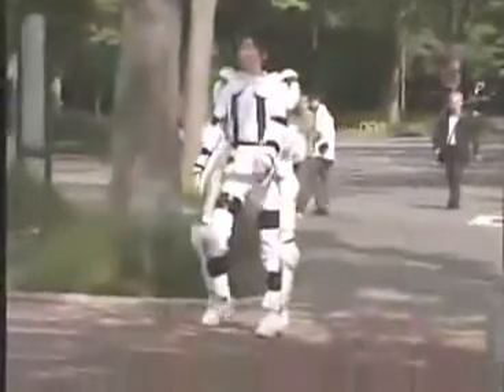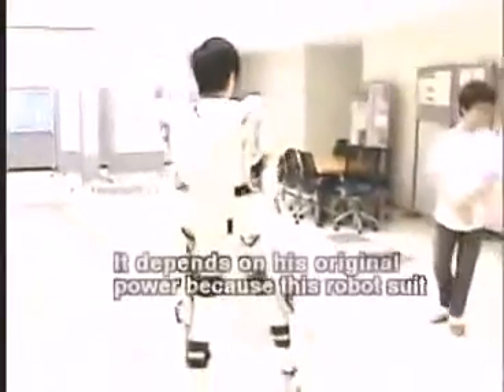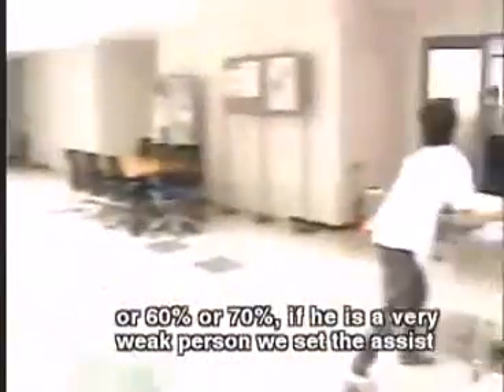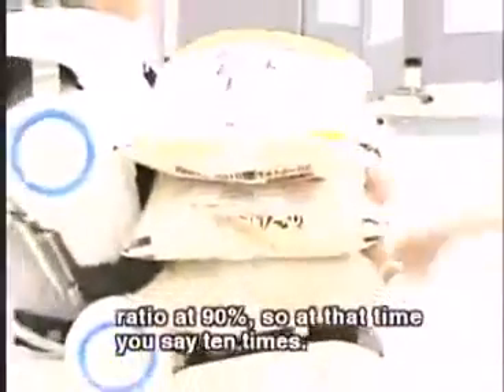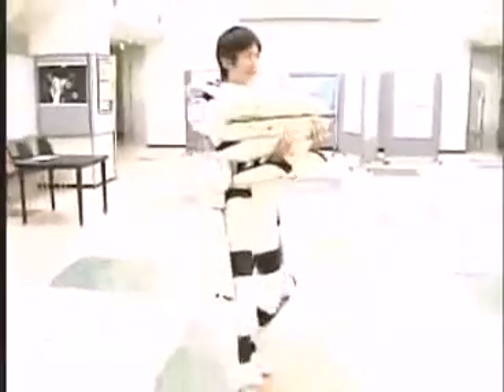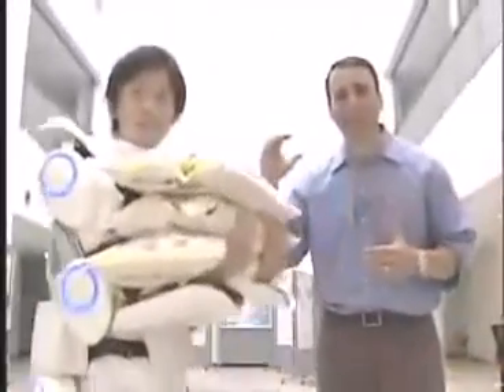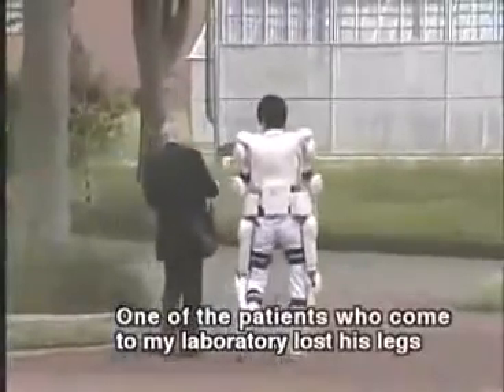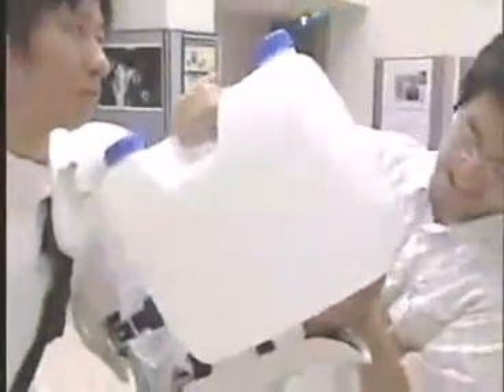HAL Suit - a robot suit supporting human body - JapanRetailNews